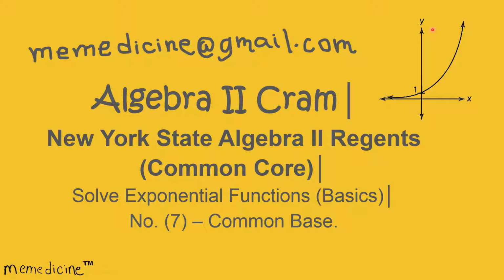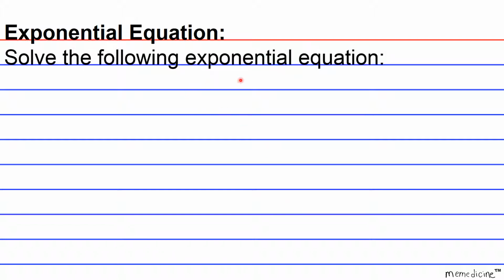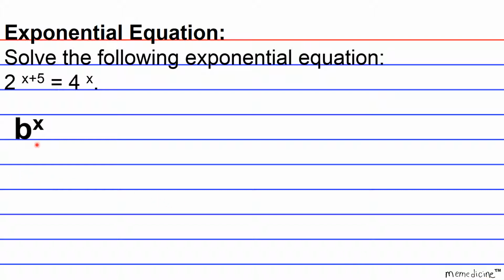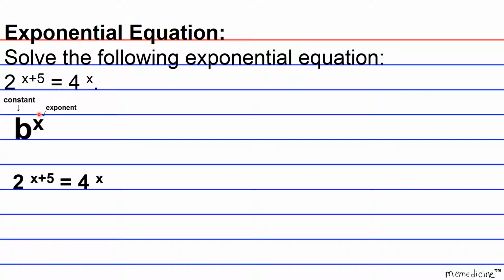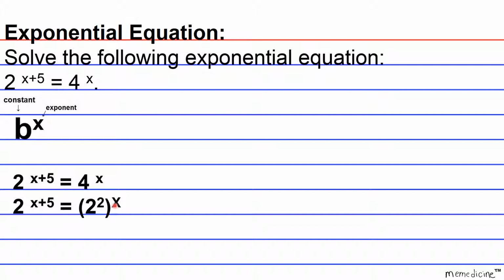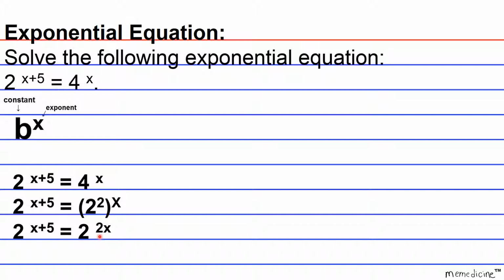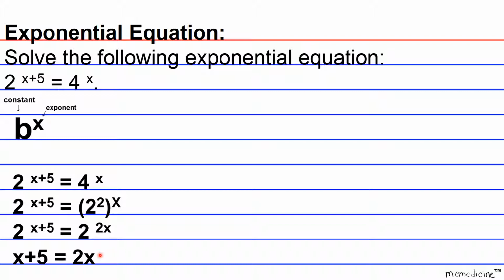Algebra 2 Cram│ New York Regents│ Solve Exponential Equation (Basics)│ No. (7) Common Base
Algebra 2 Cram (Common Core)│ The University of the State of New York REGENTS HIGH SCHOOL EXAMINATION ALGEBRA II (Common Core)│ Solve Exponential Functions│ No. (7) – Common Base.

This deck of cards discusses the following key concepts concisely:
base,
constant,
exponent,
polynomial,
common base,
raise exponent to another exponent,
multiplication of exponents

-PSAT: Preliminary Scholastic Aptitude Test
-GED: General Educational Development Test
-HiSET: High School Equivalency Test (Mathematics)